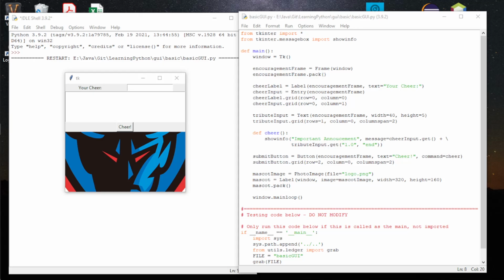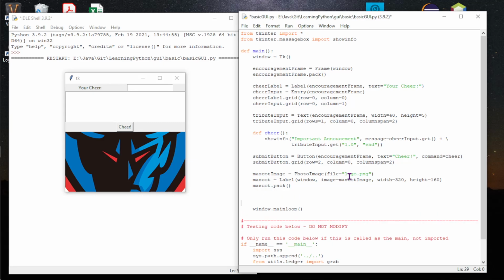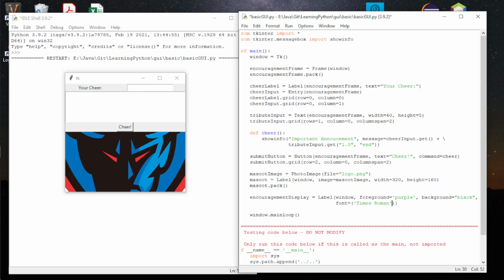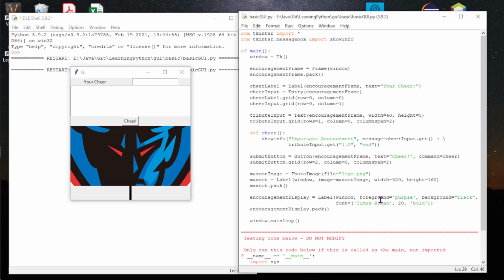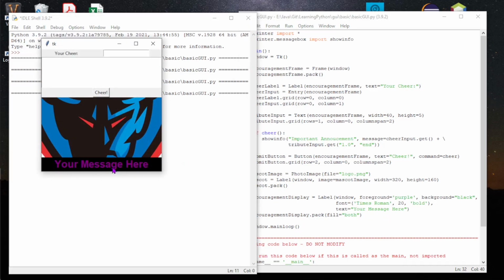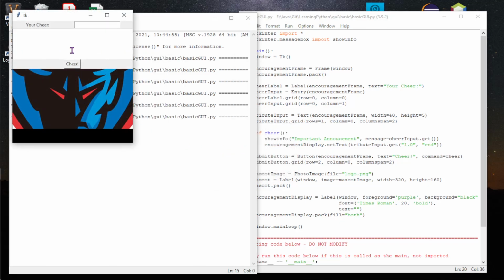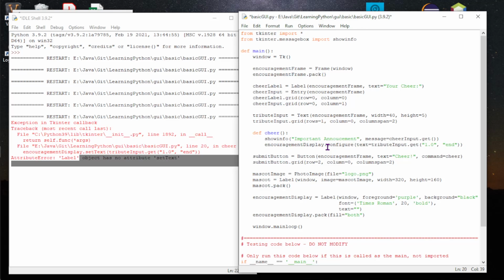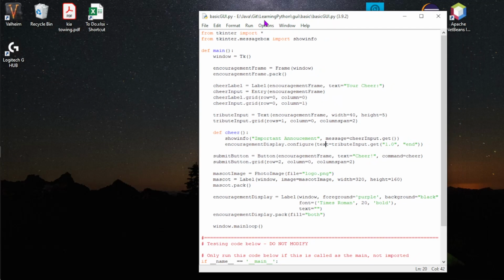Updating Text on a Display